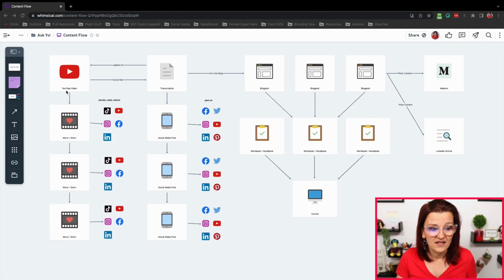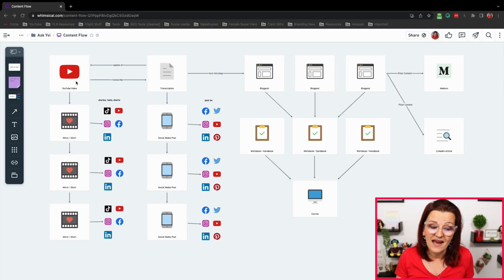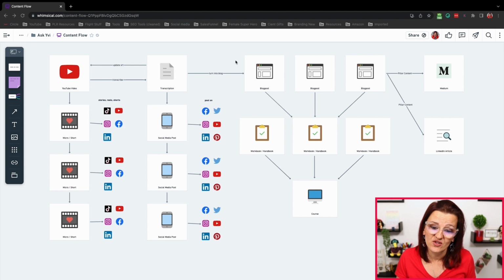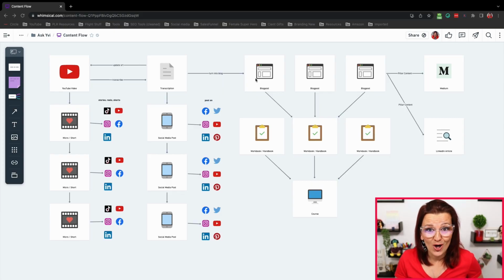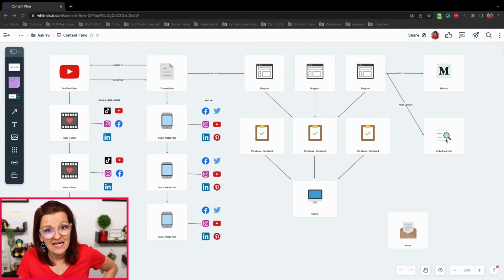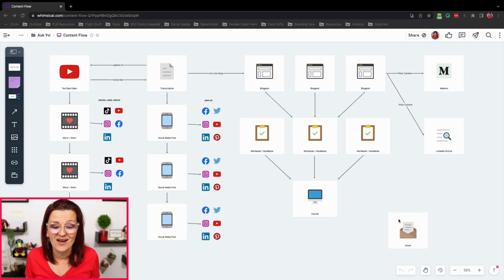Content Marketing System: Repurpose Content & Grow Your Social Media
As Content Creators marketing our videos and getting them out there can be quite the struggle.
In this video, I'll show you how we, and many of our agency clients, approach the creation of content, repurpose it, and marketing said content.

This video outlines the basics making it perfect as 101 for beginners just as much as a refresher for established agencies.

🗃️ Resources

⏱  Timestamps:

00:00 | Content Marketing System
00:39 | Who is this Content System for?
00:49 | Where to start creating content
01:13 | Pro Tips to get comfortable on camera
02:22 | Repurposing vs Reposting
02:57 | Content Repurposing System
03:30 | Video Edit Pro Tip
04:47 | Turn Video into written content
05:14 | Turn Video in Social Media Posts
05:35 | Turn Video into Blog Post
06:36 | Turn your Content into workbooks & courses
07:55 | Get eyes on your Pillar Content